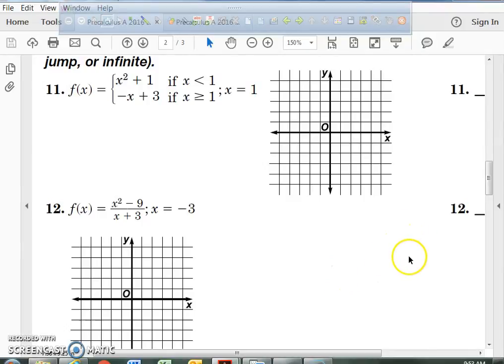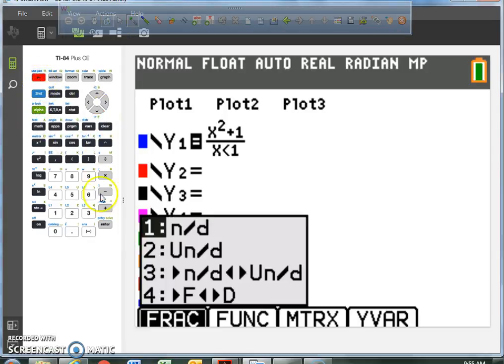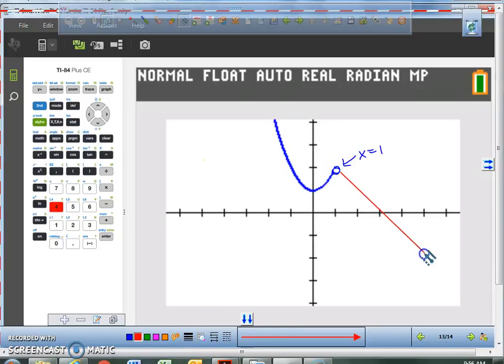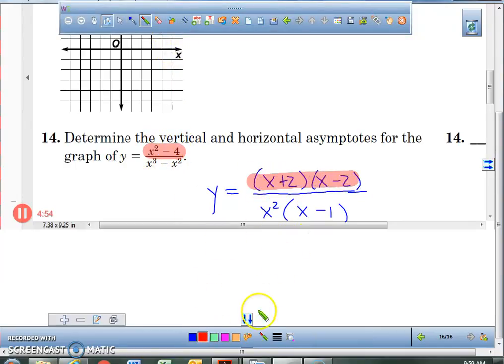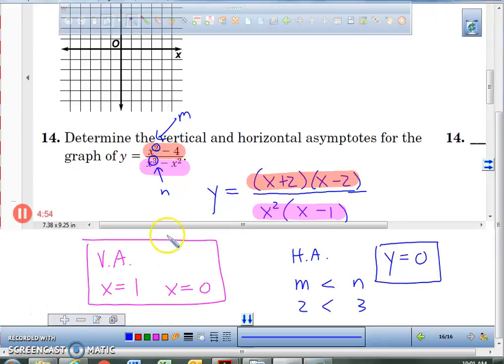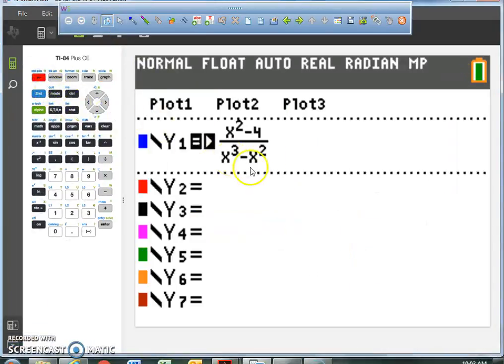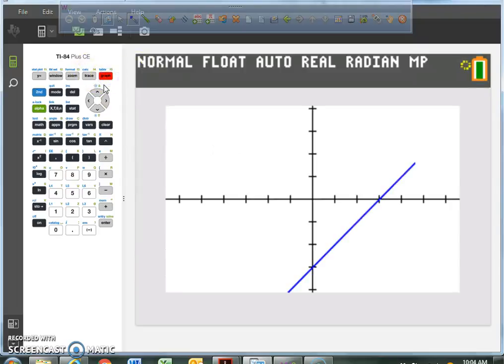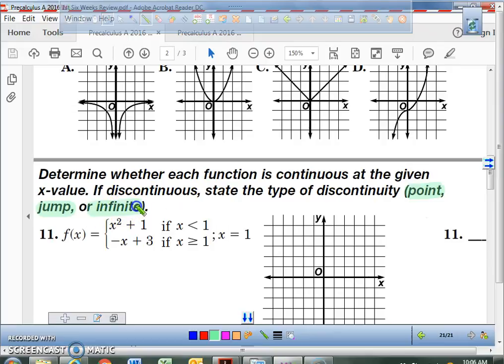Precalculus A 1st Six Weeks Review Part A